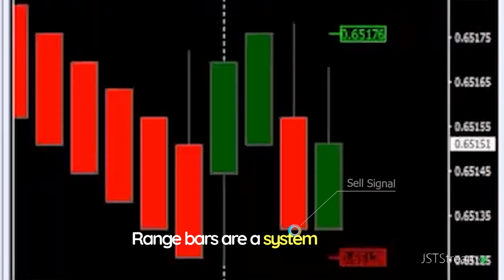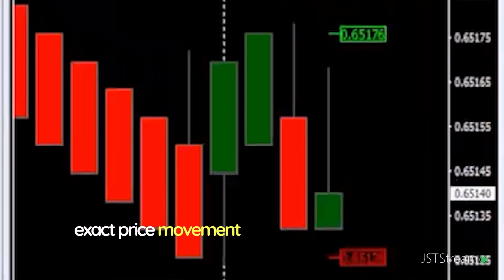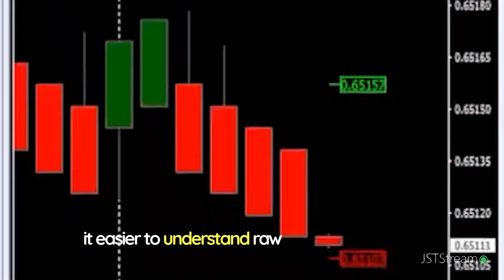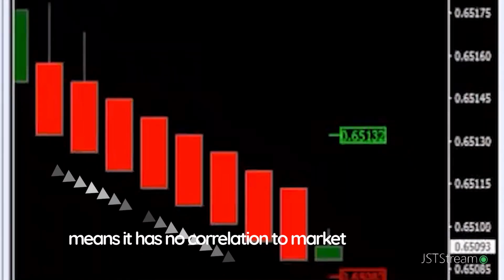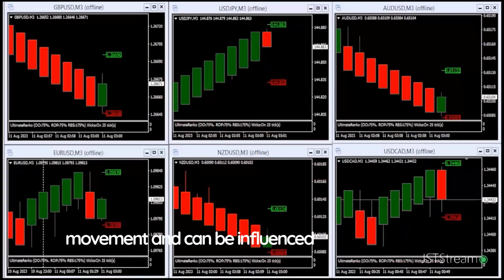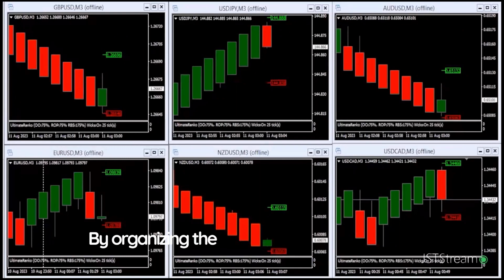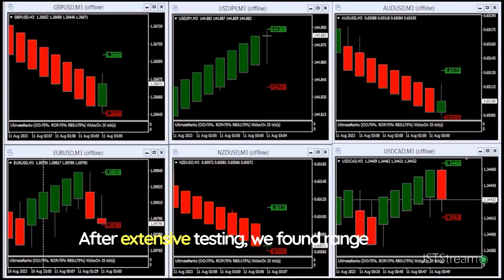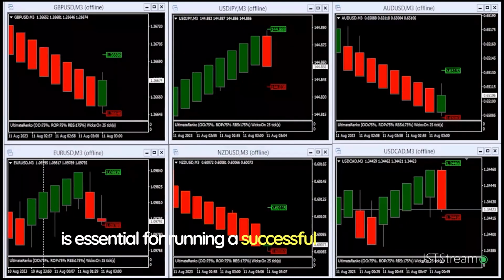Trade Using Our Custom Charting System Effectively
The ultimate guide for beginners and experts on how to trade using Range Bars. We walk you through the process of learning how to trade systematically using the Range Bars system we have designed with extensive testing over 50+ years of market data LIVE.